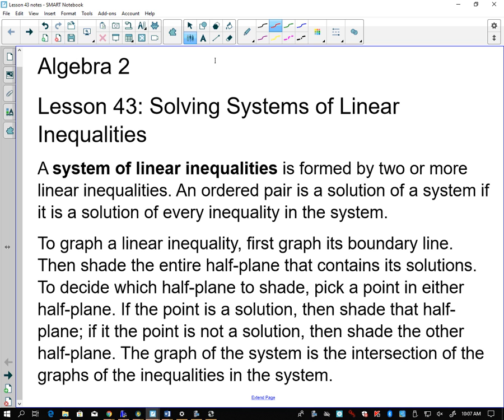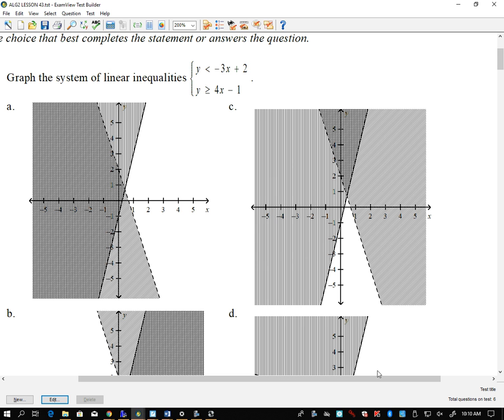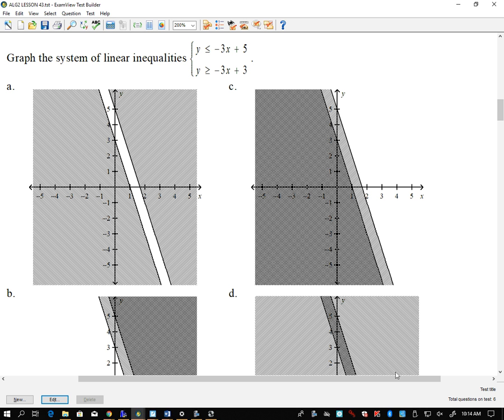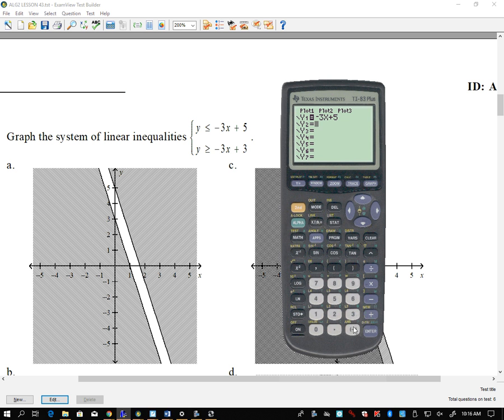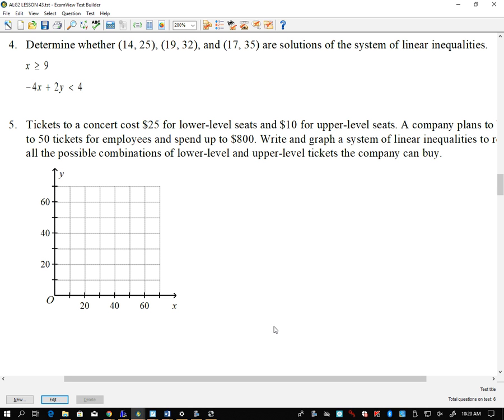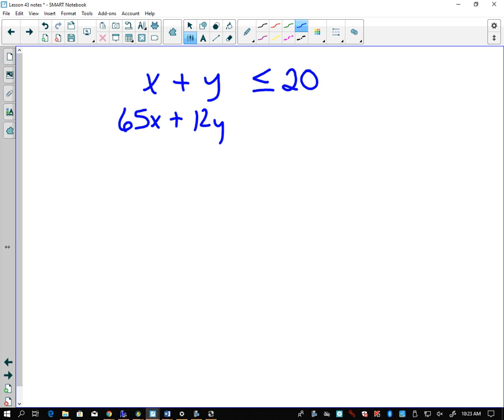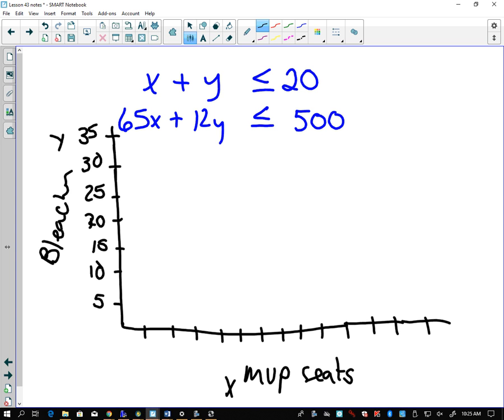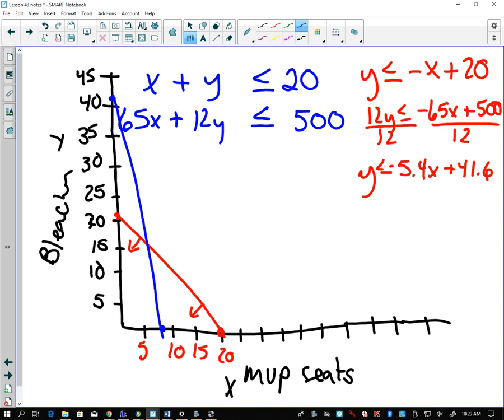Algebra 2 Lesson 43 systems of linear inequalities